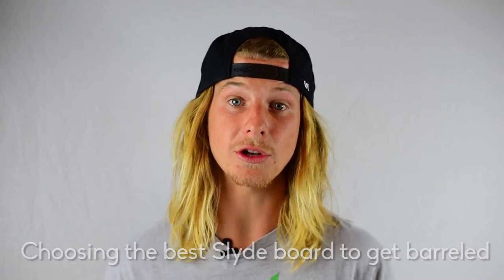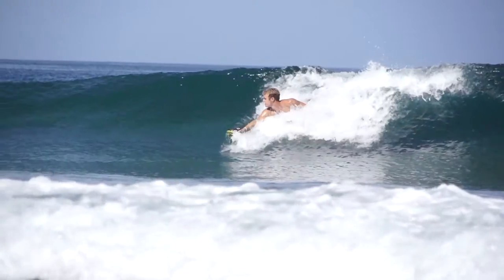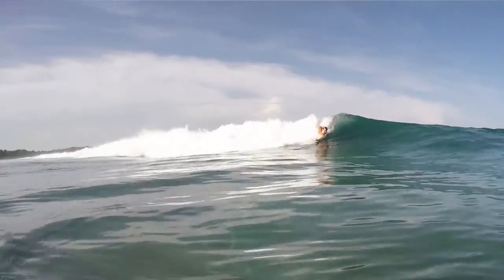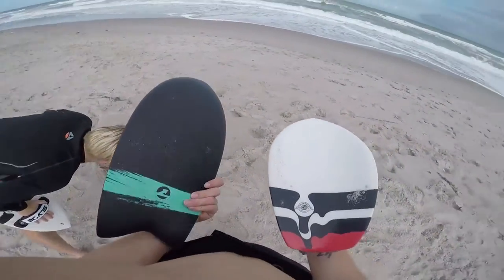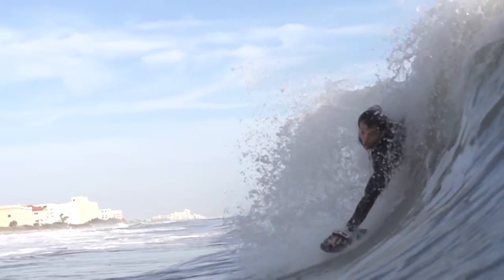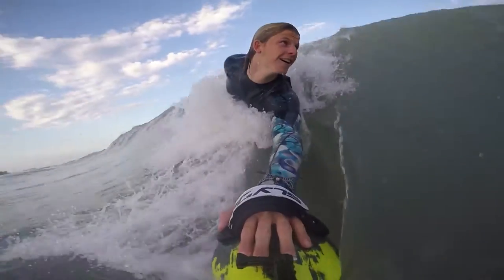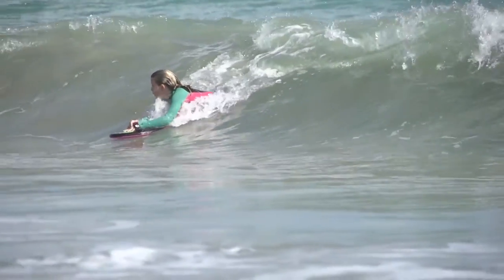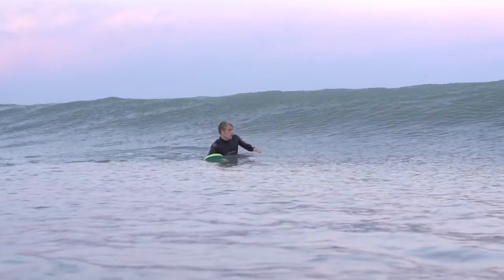How To: Choose The Best Handboard for Getting Barrels - Slyde Handboards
Choosing the best Slyde handboard to get your barreled.  All of them are going to do the job, but some of the models are better for different types of waves.

The Gromboard soon to be released exclusively on Kickstarter is our introductory board, made of foam and designed to have tube time no matter the wave type.

The Wedge board is our beginner high end board and our everyday shape, once again fun on small or big waves.

The Bula & The Phish our our more advanced and performance driven boards.  The Bula works best in step & heavy shore break.

And as different as the boards are, they're all good for getting barreled. For anyone that hasn't been barreled, getting barreled is when the lift of a wave throws over and you're actually travelling through the inside of the wave. With that being said, wave knowledge is going to make or break your session, and after a while, you're gonna see what speed you need, where you need to sit, and what's gonna work best for you to not just get in the barrel, but to come out the other side.

Our first step is to find a good beach that has barrels. If you go to a place with a coral reef bottom or a big point break, there's potential of you getting hurt on the wreath, and with a point break, there's a lotta moving water. So you want something that breaks with a sand bottom really close to the beach. Positioning is everything. The very center of the wave is the peak. And the deeper you are, meaning the closer you are to the peak, the further back in the barrel you are. The farther over to the sides, or the shoulder, the more chance that you're not gonna get as deep of a barrel, but you might come out of that barrel opposed to being stuck too far behind. This takes a ton of practice, and you literally have to play it wave by wave. No session is gonna be the same and no wave is gonna be the same. You might need more speed, you might need less speed, or it might not be make-able at all, but you'll never know until you go. So you always have to get into the wave to really to see if you can even make it at all.